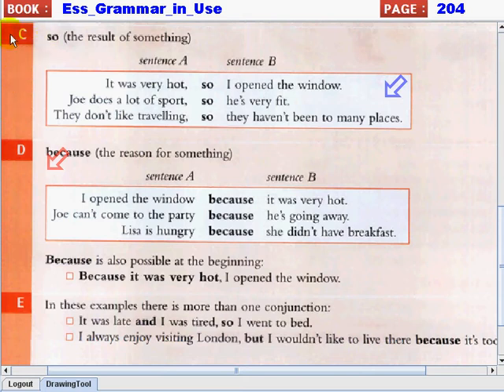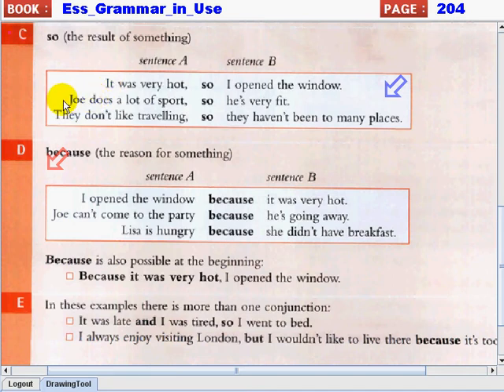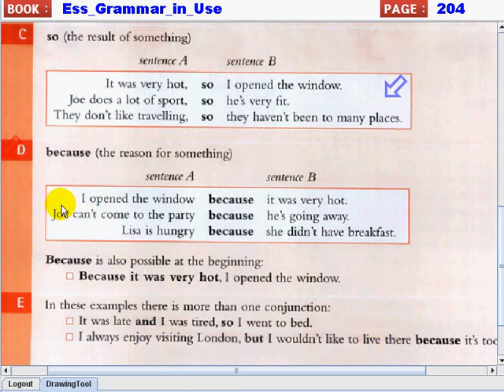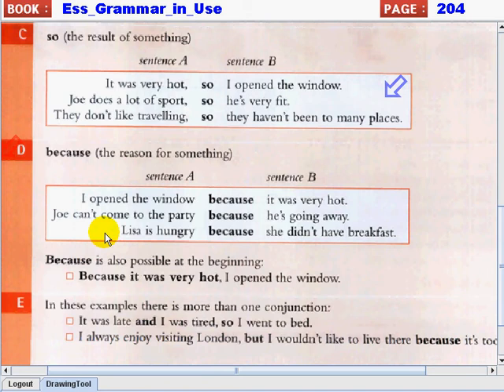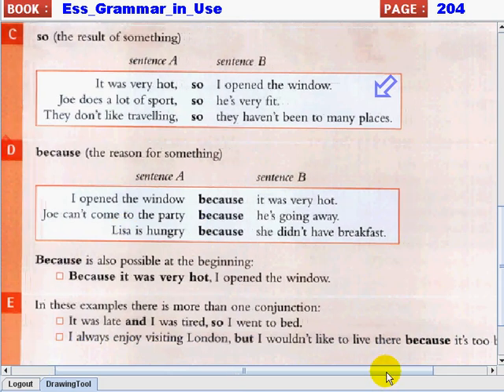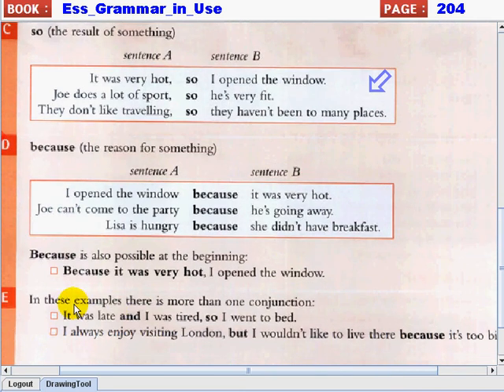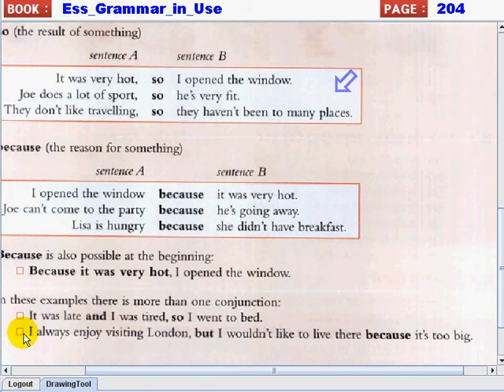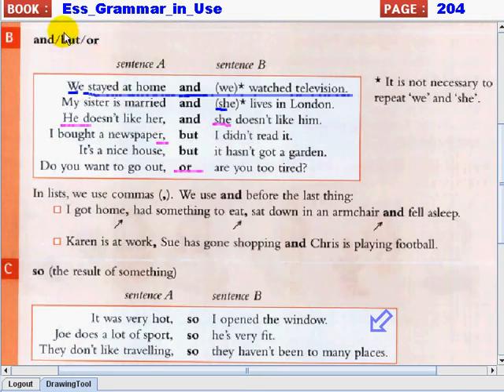EssentialGrammarInUse 097 376 204